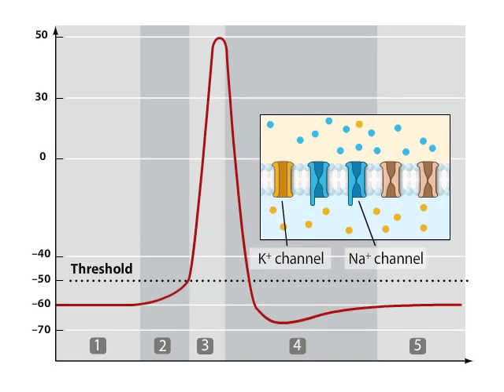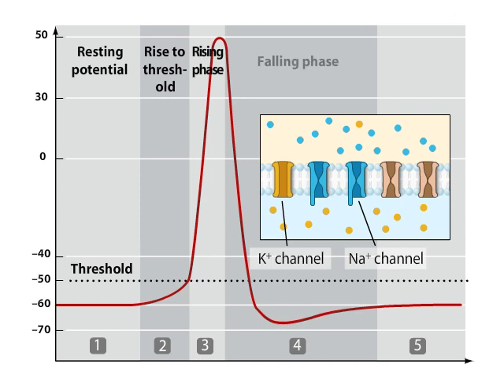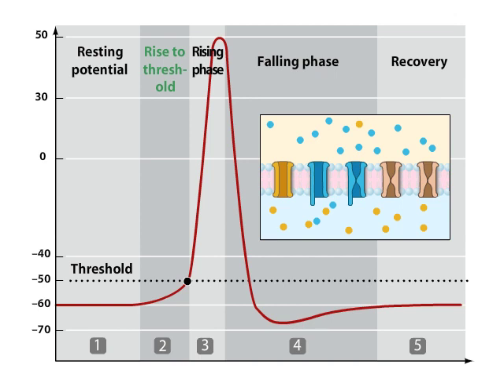Action potential Explanation and Animation| explain Action potential | to my channel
Action potential explanations